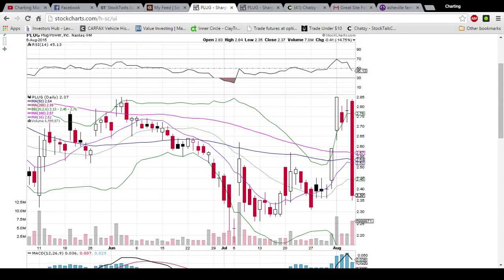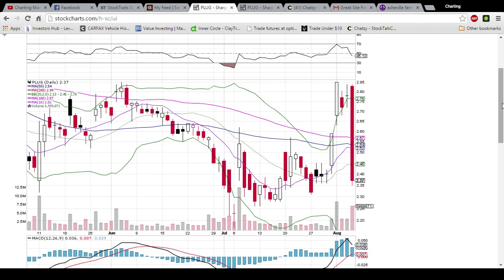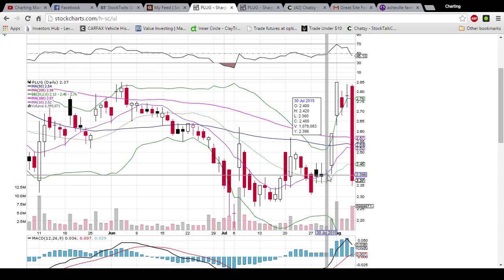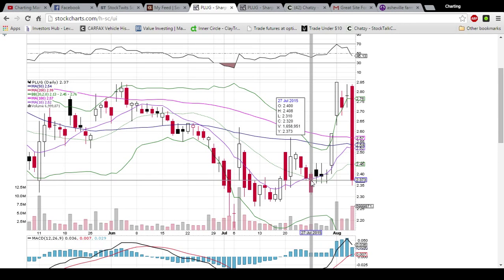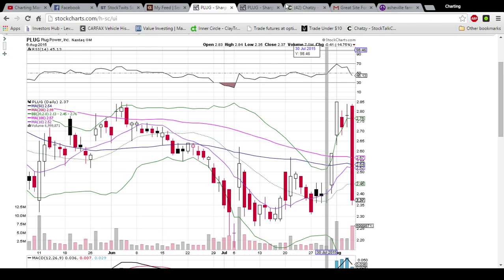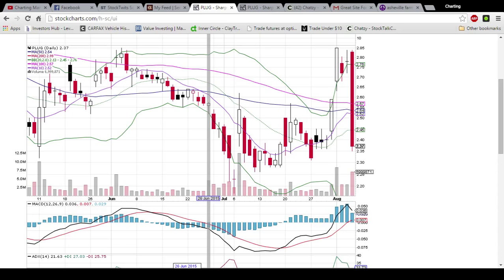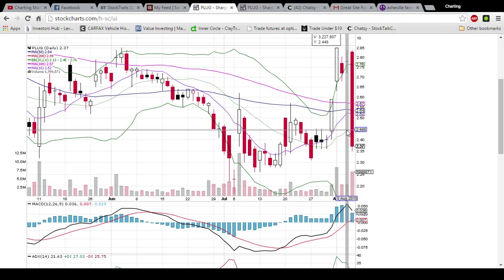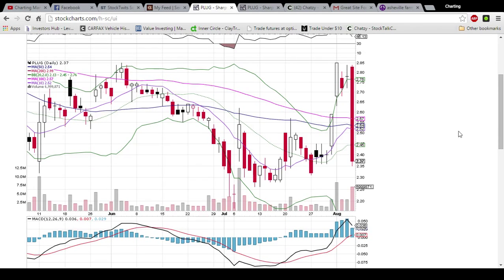PLUG Technical Analysis Video 8/5/2015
A look at the daily and weekly PLUG charts. Questions, comments welcome.